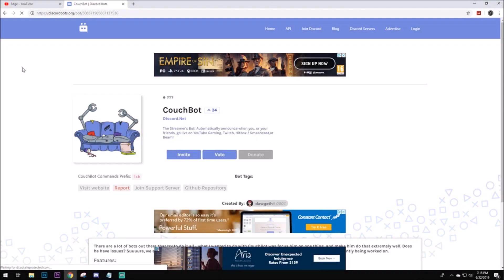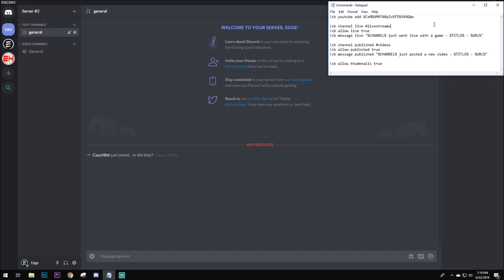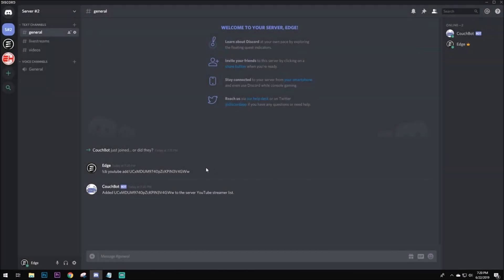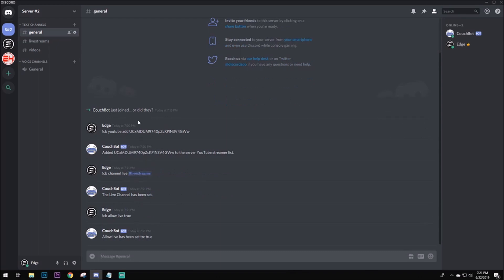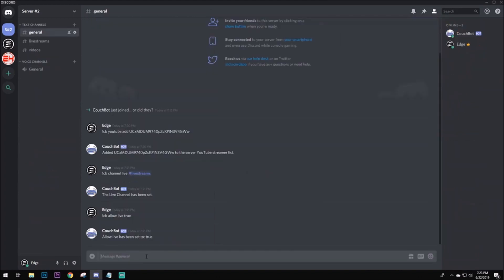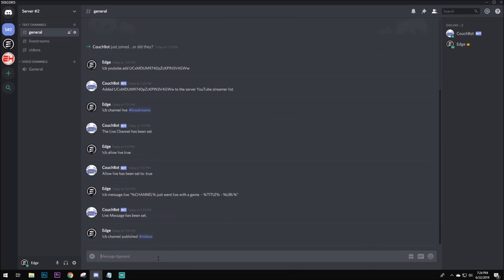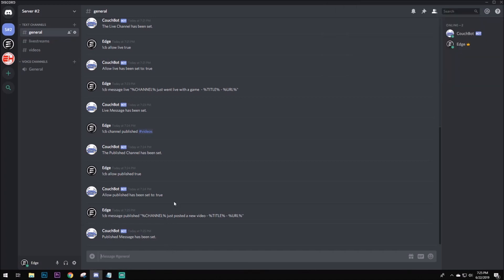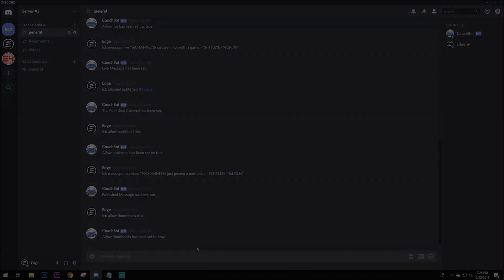How to set-up Couchbot | Discord Tutorial (English)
Commands I use in this video (copy and paste):

!cb youtube add (your channel ID)

!cb channel live

!cb allow live true

!cb message live "%CHANNEL% just went live with a game - %TITLE% - %URL%"

!cb channel published

!cb allow published true

!cb message published "%CHANNEL% just posted a new video - %TITLE% - %URL%"

!cb allow thumbnails true

🎭 SNAPCHAT ➔ heyitsedge